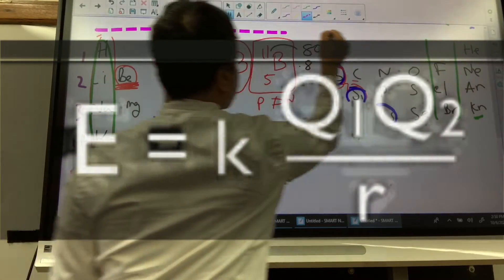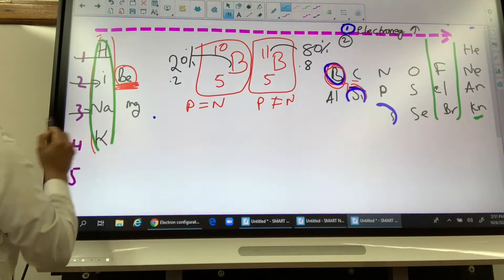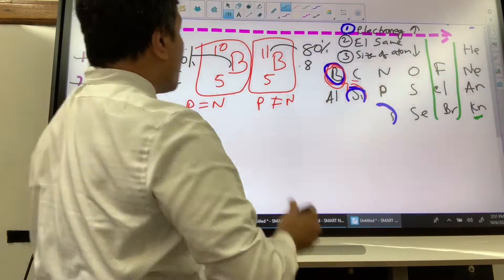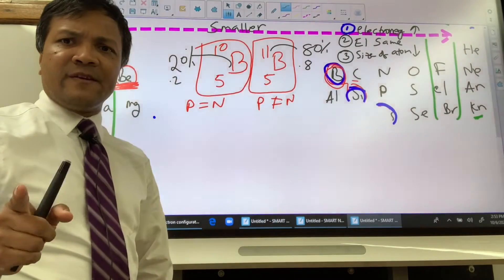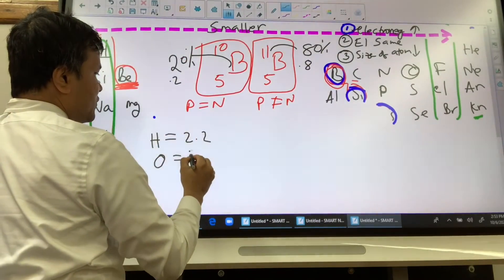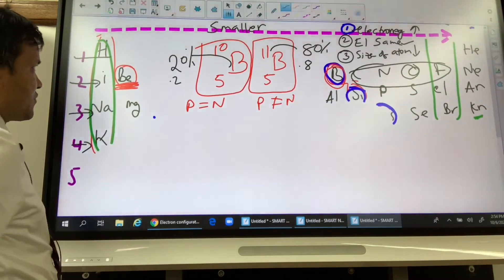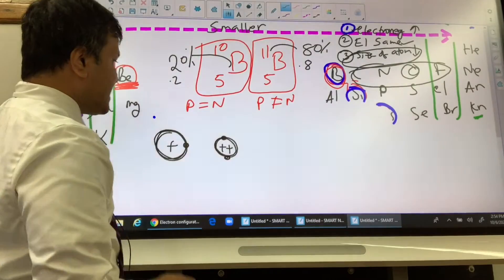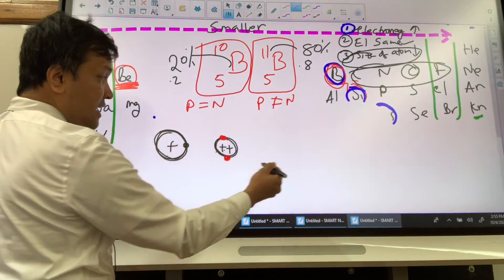Periodic table 2 | Ionization energy trends